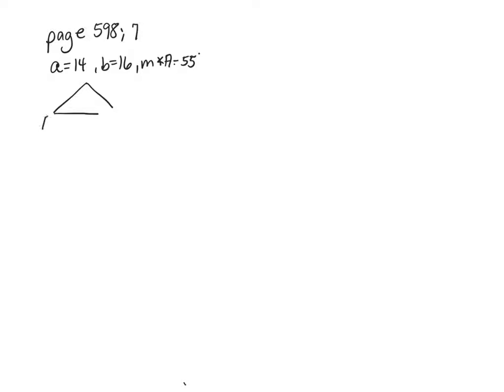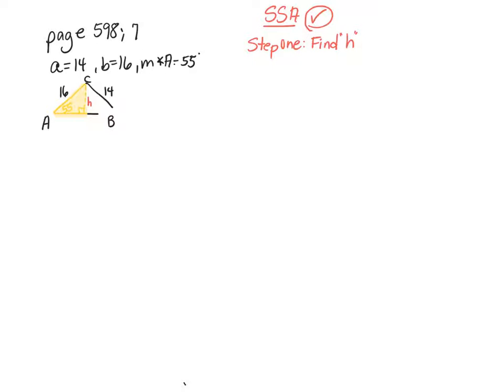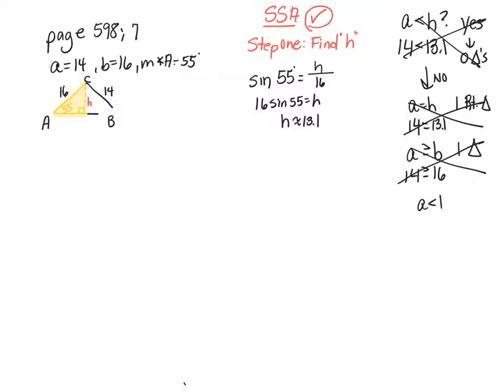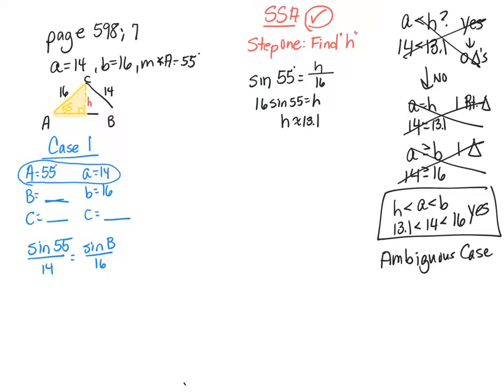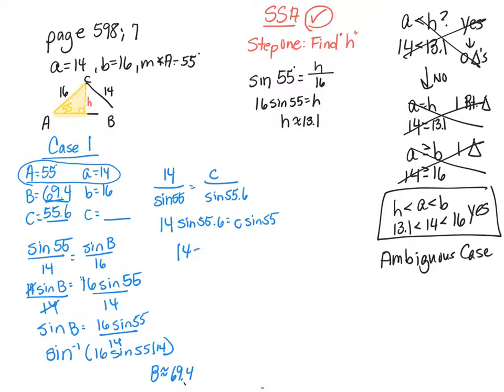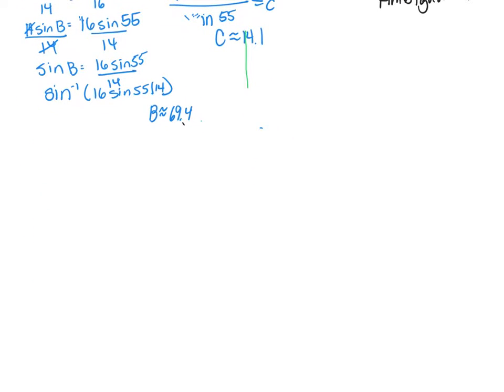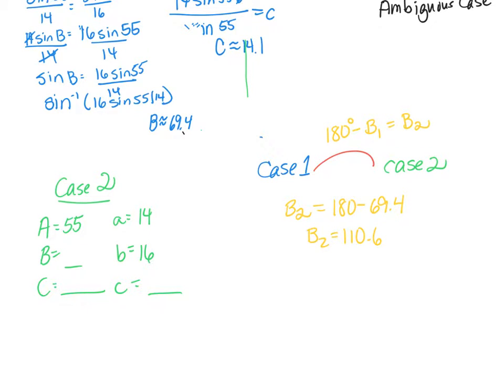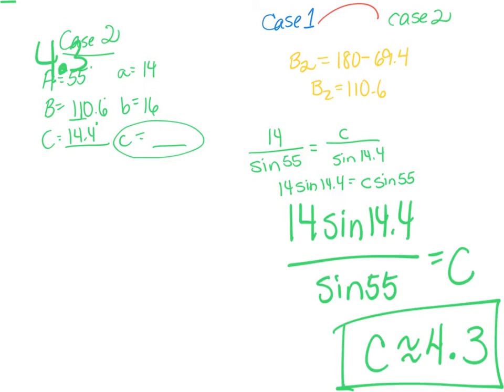The Ambiguous Case for The Law of Sines